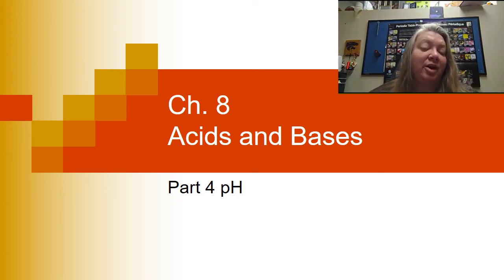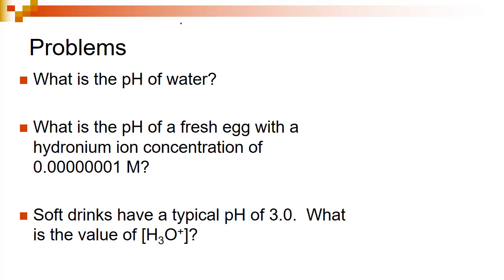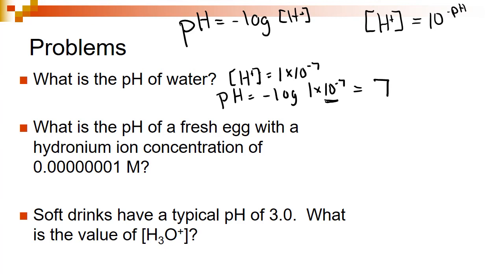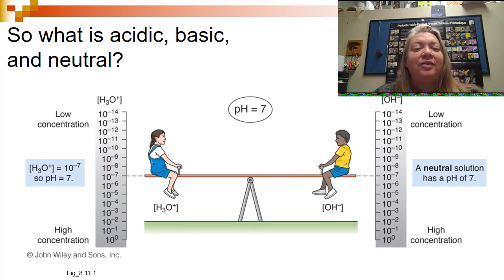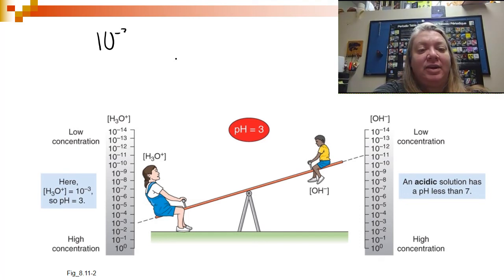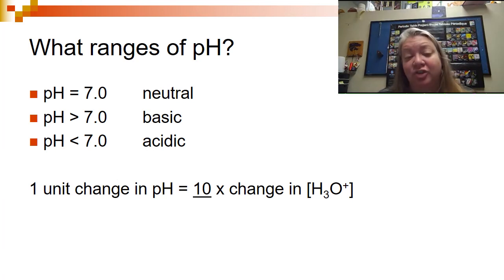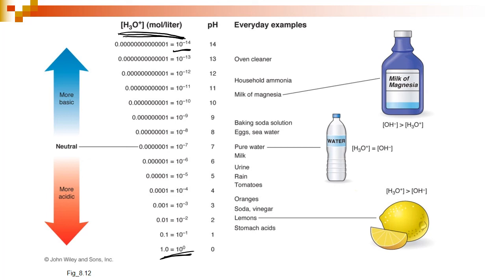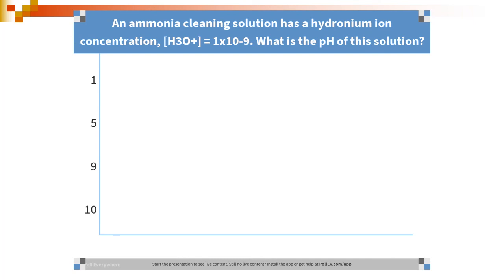Ch 08 04 ph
This is an introduction to pH, what it means, and how to calculate